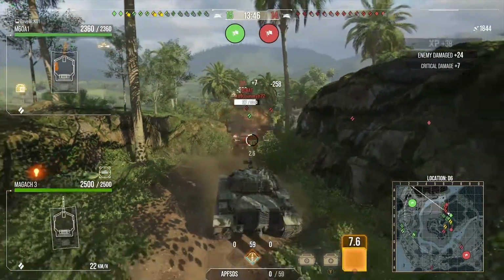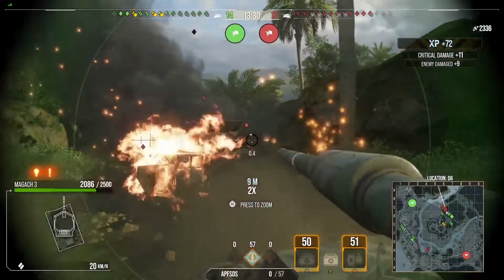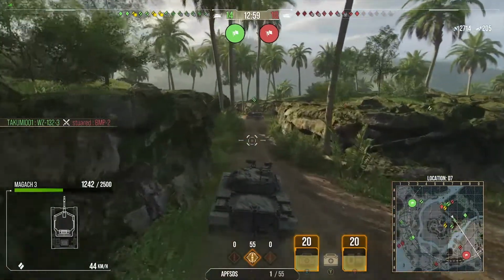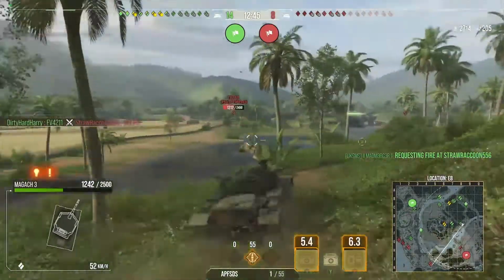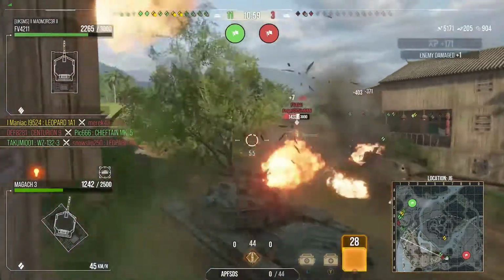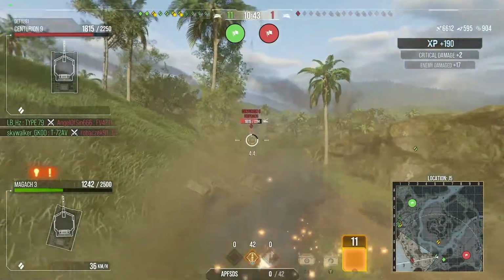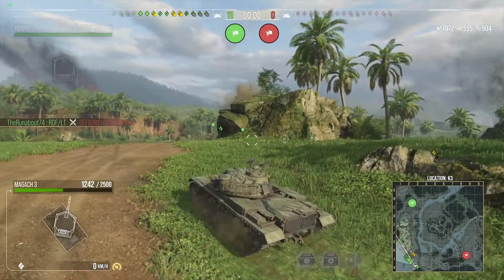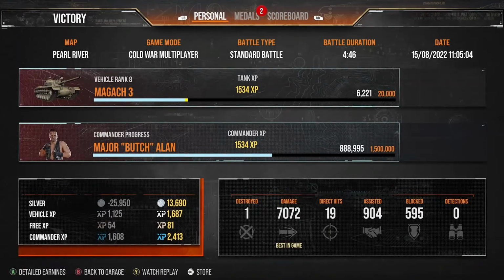Magach 3 | Pearl River with Commentary! || World of Tanks Console - Cold War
This was one of my highlight games while going through the Magach 3, first Era 2 tank of the Independent tech tree! This was a super fun tank, although it was one of the few tanks I did while firing full Gold even in Cold War, as it's both faster and has better penetration than it's standard round on both guns.

As always, I appreciate any feedback and suggestions in the comments - hope you enjoy the replay!